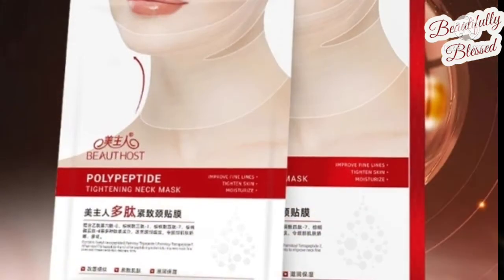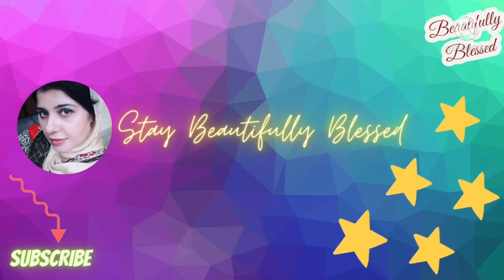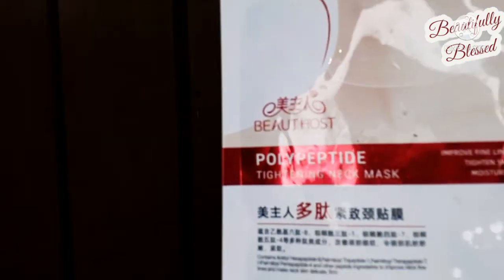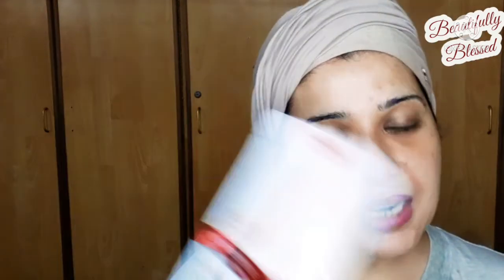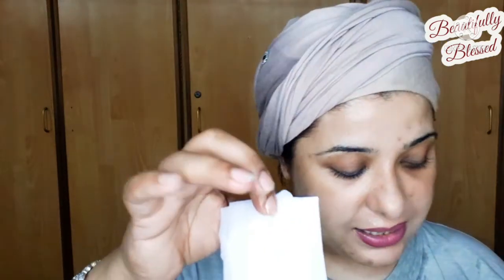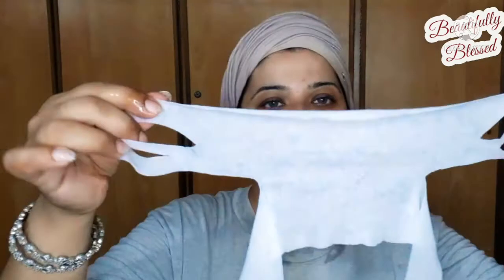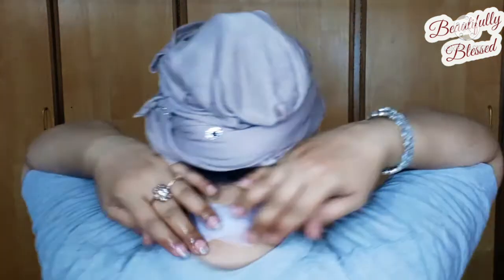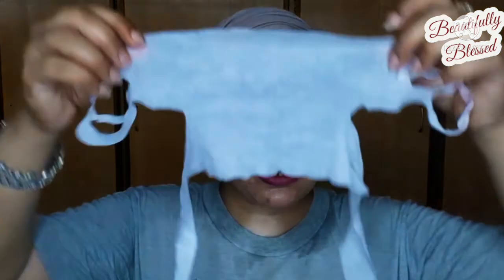peptides mask|| neck mask review beautifully blessed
So on today's video let's discuss

This peptide sheet mask for sharp jaw line is amazing and I'm telling with my experience that this particular sheetmask does tighten neck skin.

 I just love sheet masks and I have tested almost all of them but my journey is still a long way to go soo let's test this Bioaqua magnetic sheetmasks does it really makes a difference or just another usual sheetmask

I just feel like I have to try it as I'm a big fan of sheetmasks since i discover them .

Now this particular sheetmask claims that it not only moisturize your skin but also give it whitening brightening and glowing effect aswell...

Well is it true??? Let's find out together so dont forget to watch till end and Luke this video too.

How to use a sheetmask tips:

1:♡ Choose a sheet mask that is according to your skin type there are thousands of to choose from.

2:♡ Always keep in mind the weather conditions.

3:♡ Make sure the serum of the sheetmask is evenly distributed.

4:♡ Cleans your face first. It's even better if you could Exfoliate the dead skin off of your face.

5:♡ Tear the pack where it says.

6:♡ Take out the folded sheet mask unfold and discard the shiny paper.

7:♡ Apply the sheet .